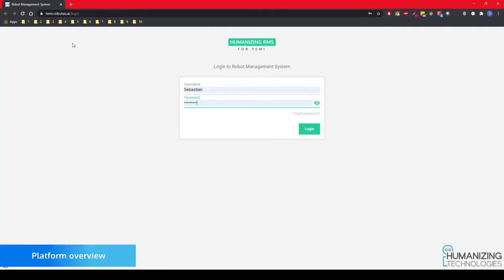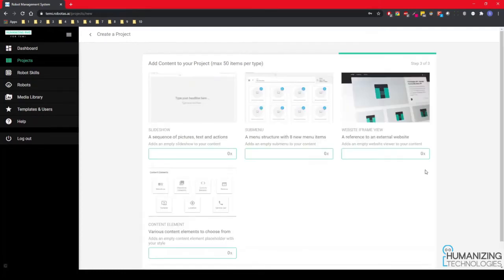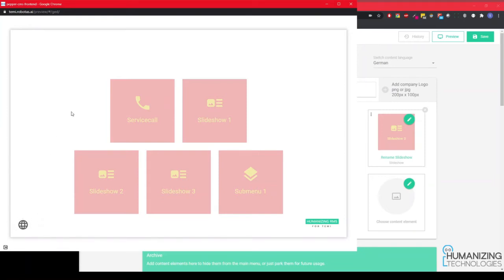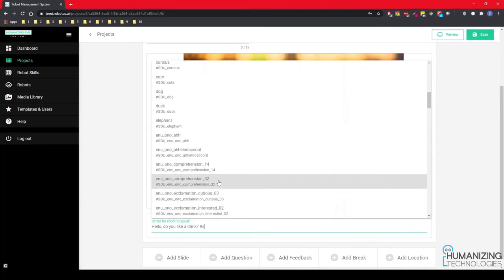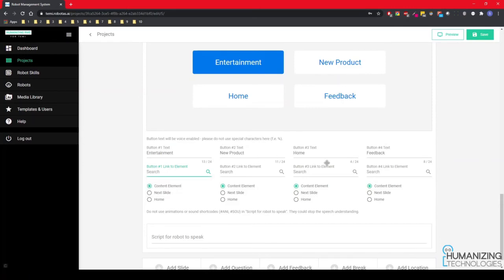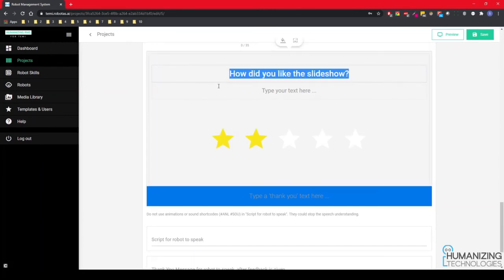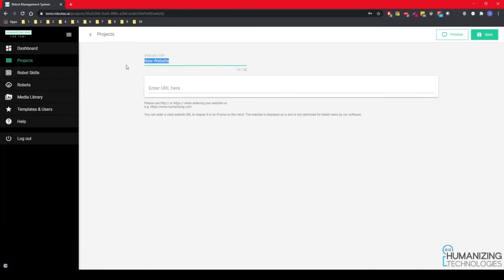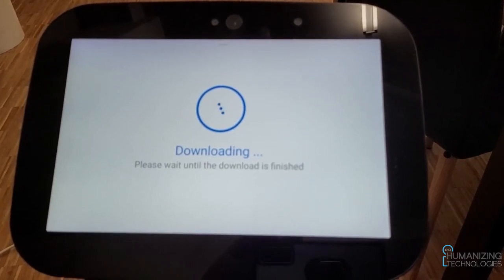Getting Started With Temi | temi for Business Introduction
This is the third video of a three part series. Our temi Tutorials will guide you through the the unboxing, the installation and will give you an introduction of our platform.

The 2nd tutorial in detail:
0:00 Welcome back!
0:38 Platform Overview
1:21 Projects - Overview
1:59 Project Wizard
4:25 Main Screen - Design
6:00 Main Screen - Preview
6:43 Hidden Menu
7:01 Creating Content - Slideshows
8:34 Slideshows - Shortcodes
10:42  Slideshows - Customization
11:08  Slideshows - Questions
14:24  Slideshows - Feedback
15:05  Slideshows - Breaks
16:12  Slideshows -  Locations
17:08  Creating Content - Submenu
17:25 Creating Content - Website Integration
18:14 Main Screen - Customization
19:15 Downlaod Project on temi

Overview of the three tutorials:

- unbox temi ✓
- connecting temi with the application ✓

- Software installation on temi ✓
- Creating a platform account in our Robot Management System ✓
- Connecting your account to your temi ✓

- Functions and features
- Getting started with you first project